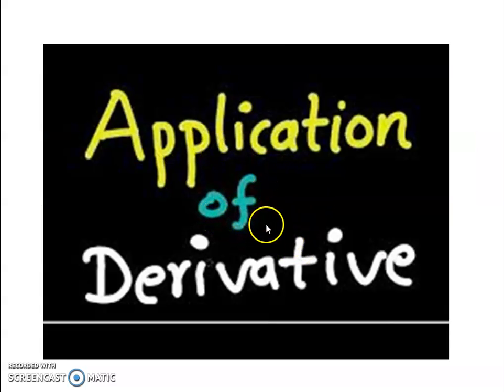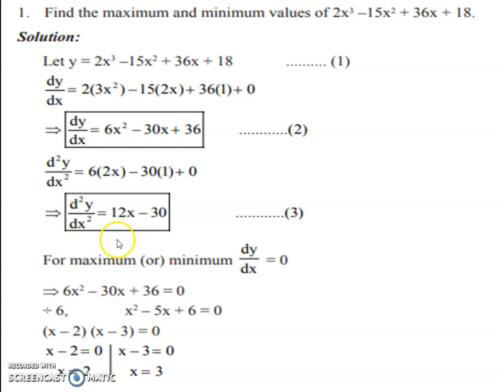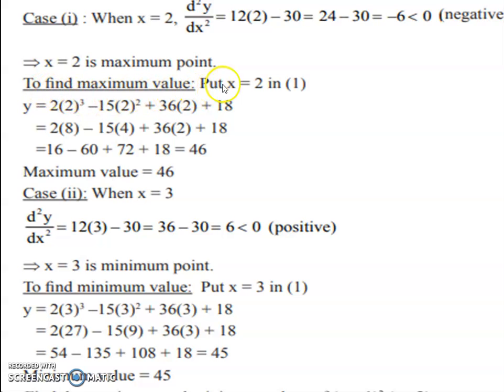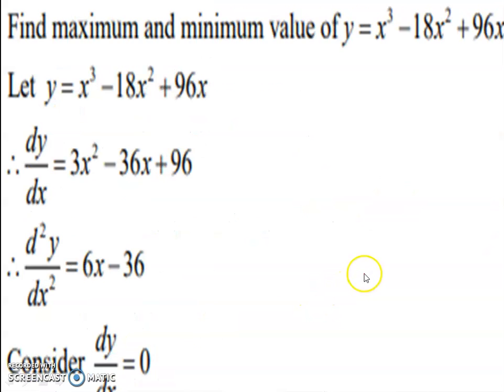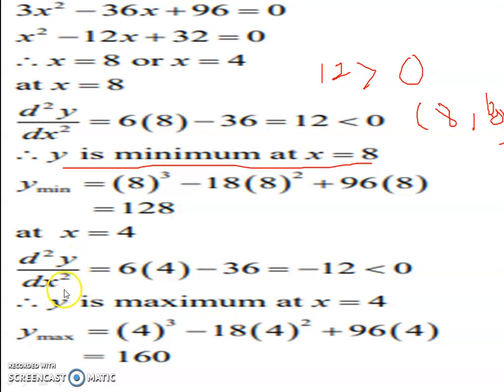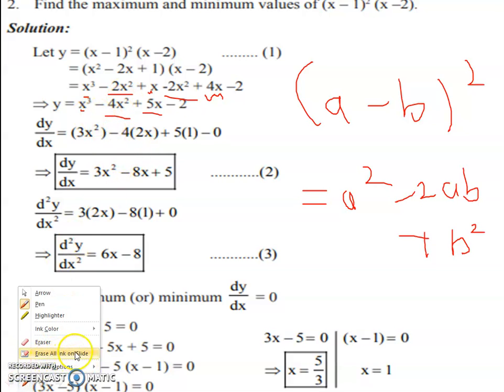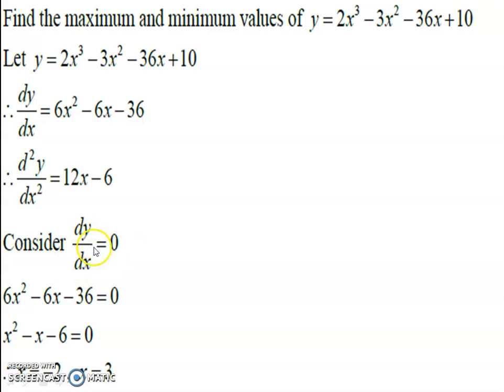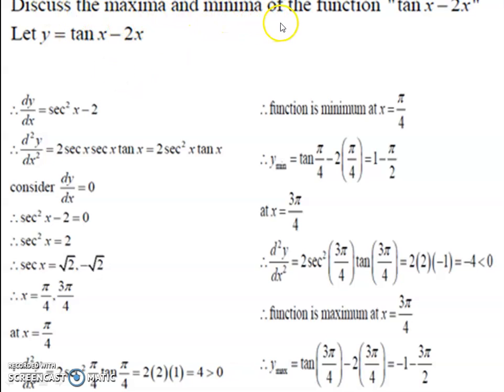CHAP3 APP OF DERIVATIVE 3